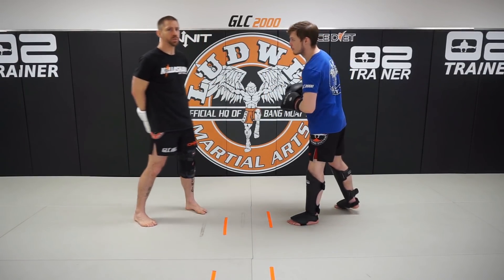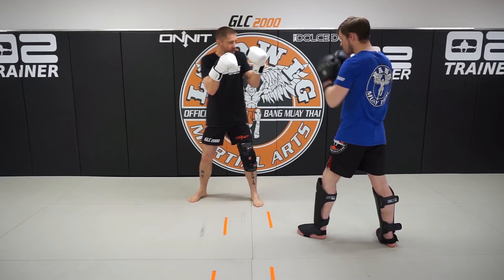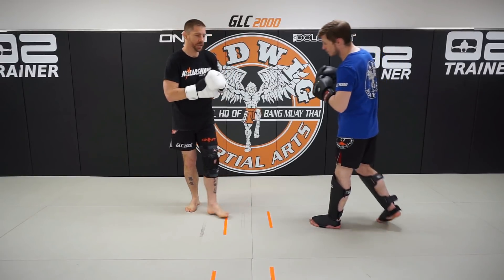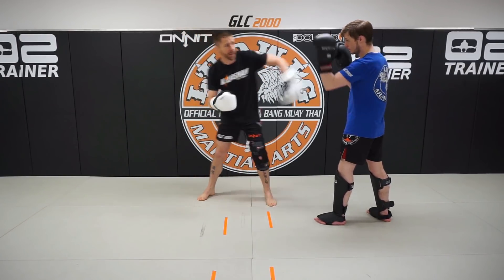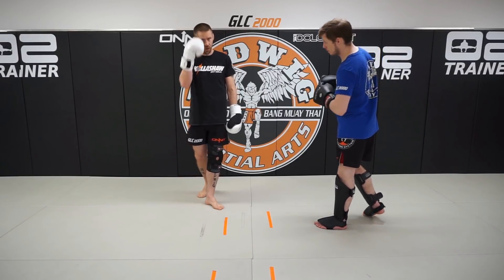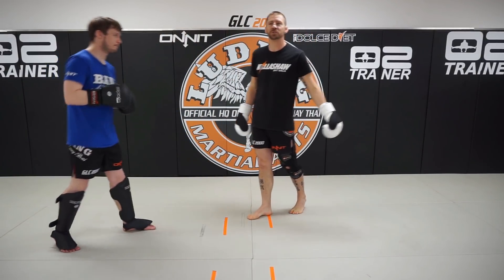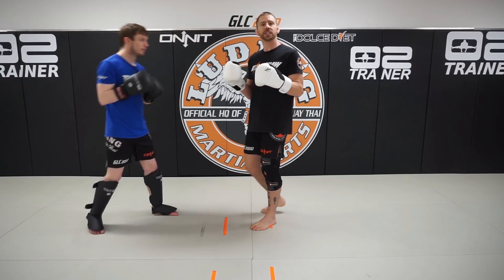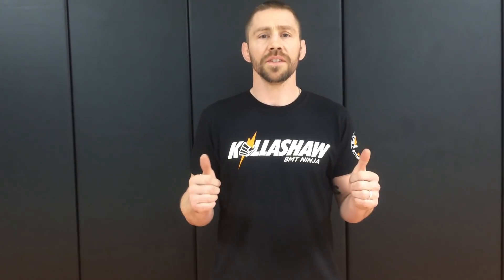How To Jab & Counter The Jab